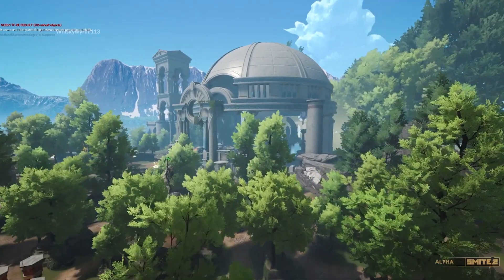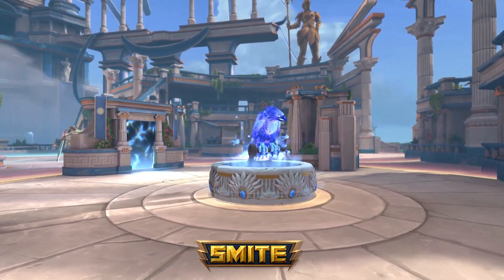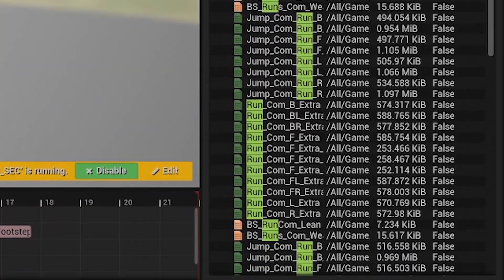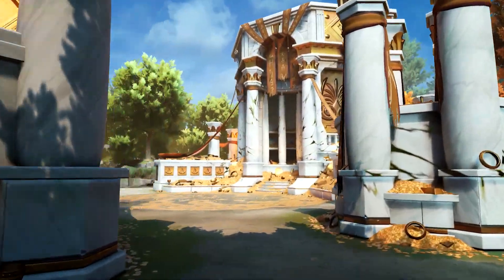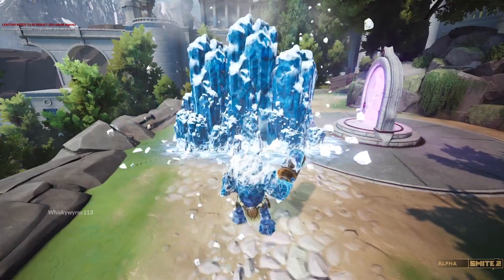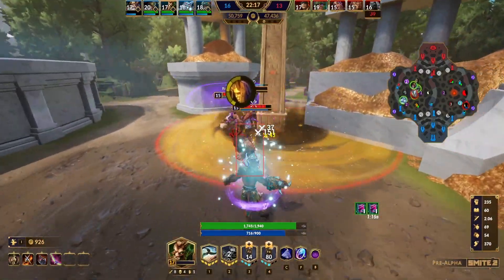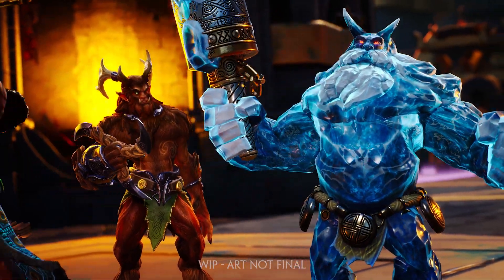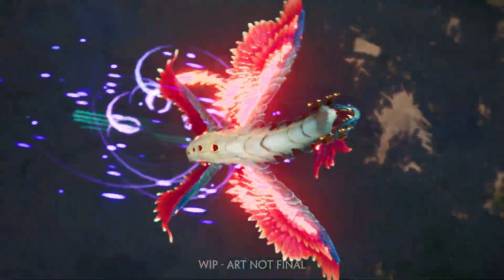SMITE 2 - Developer Deep Dive | Graphics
SMITE 2 has taken massive strides to look as godly as its cast!
Join the team in our latest Deep Dive to see how we're utilizing Unreal Engine 5 to push visuals to the next level in SMITE 2!